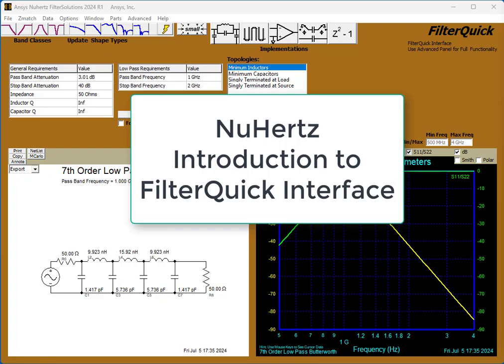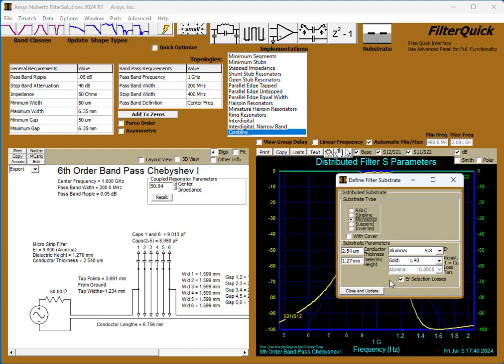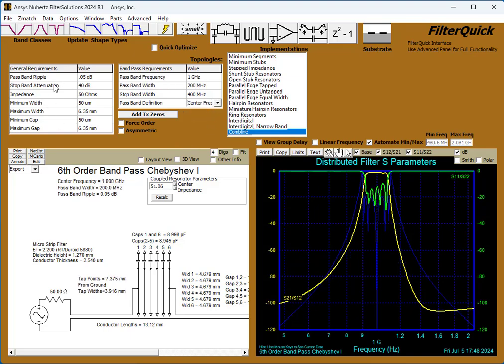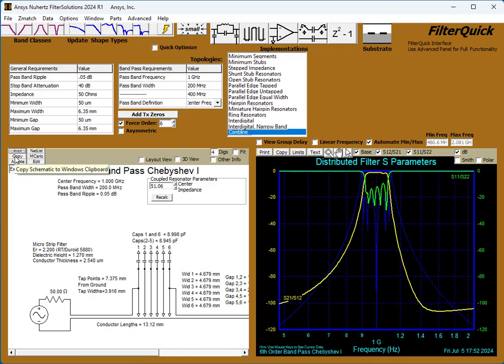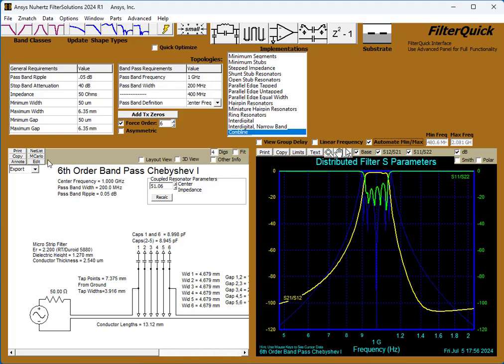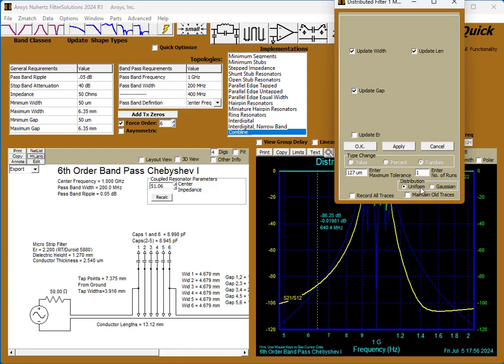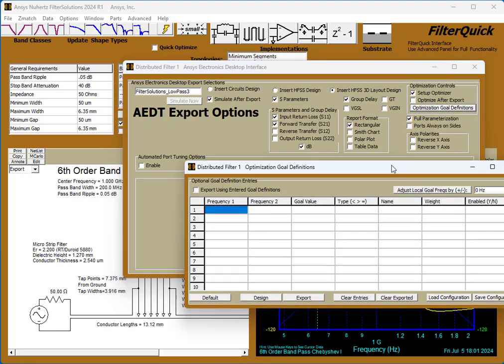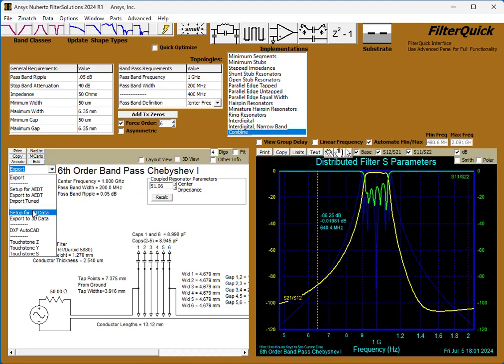Video1 - NuHertz: Introduction to FilterQuick interface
Introducing NuHertz's FilterQuick interface. NuHertz is a program for designing filters. There are two interfaces available: Advanced and FilterQuick. It is possible for users to design low/high/pass/stop filters. The software supports Bessel, Butterworth, Chebuchev, and eliptic types. The company designs lumped, distributed, active, and digital filters.